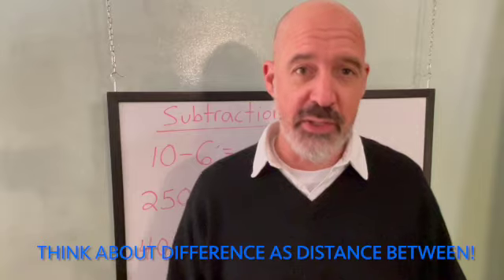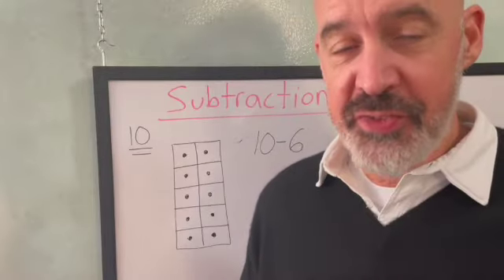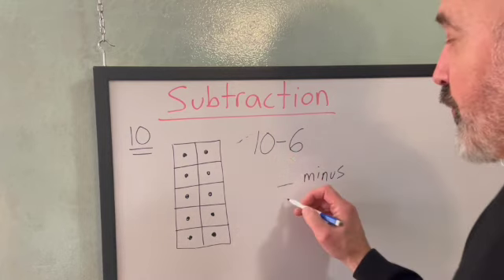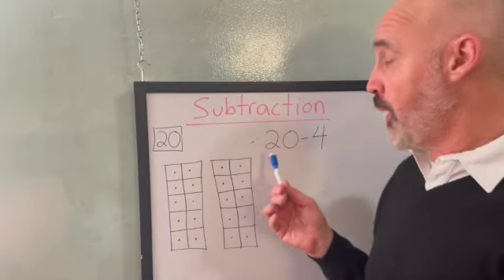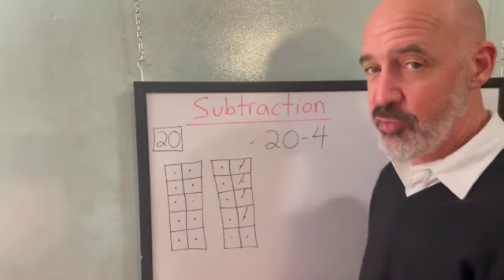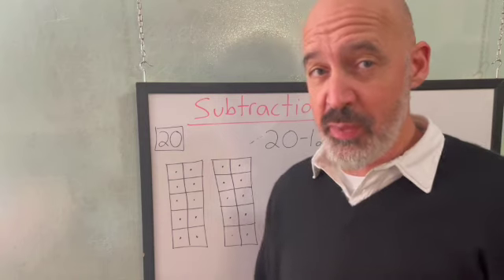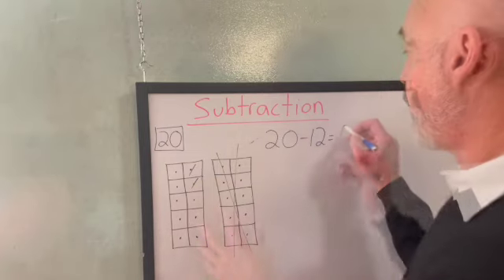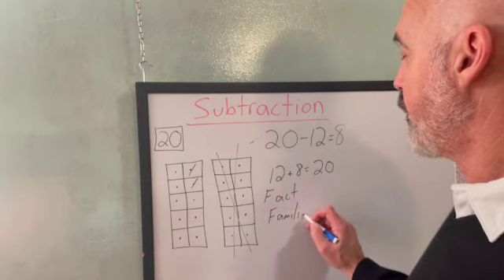Subtraction Series Pt. 1 - Learn how to really think about subtraction so it 'clicks!'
This video introduces the concept of subtraction and gives you, the parent or teacher or adult, ways to talk about subtraction that make sense to young people. We begin with 10s and talk a bit our base 10 system as way to connect subtraction to other concepts, such as addition. Please like and follow for more !